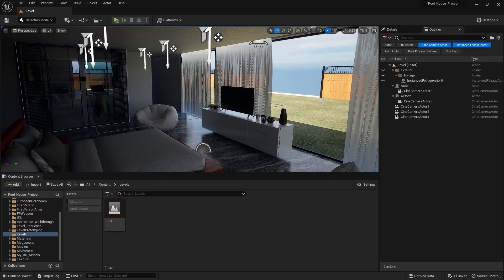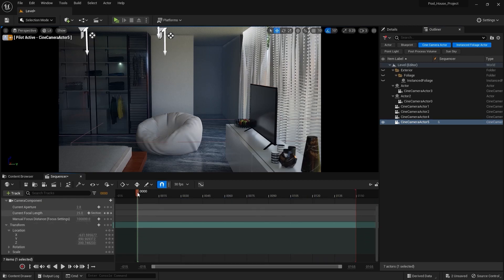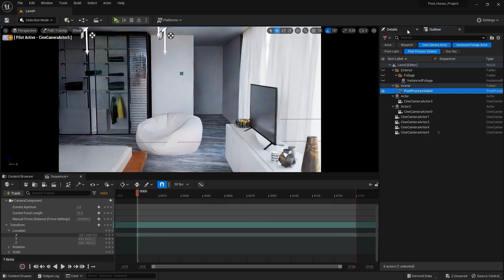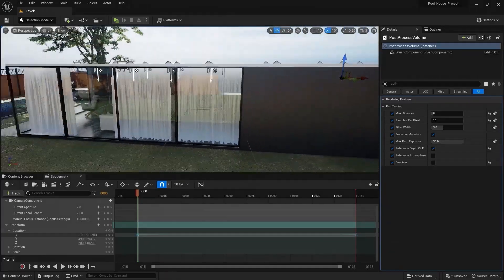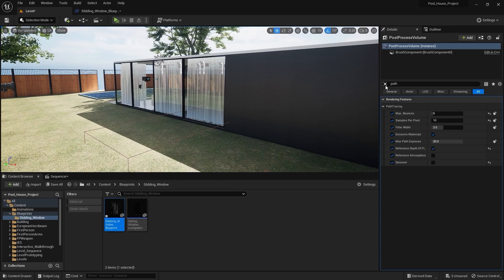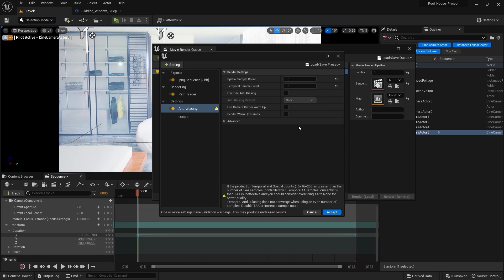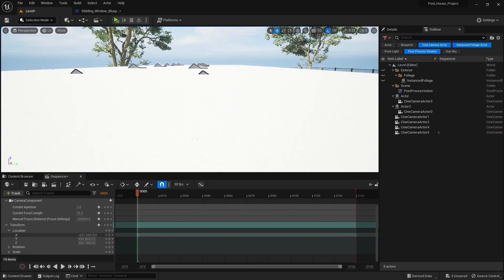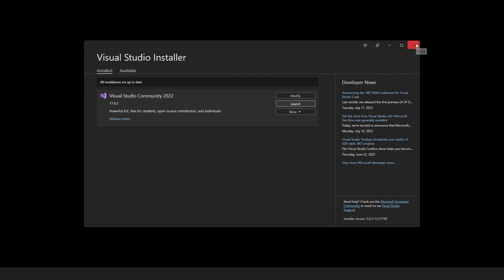Unreal Engine 5.1 For Architectural Visualization Path Tracing Render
Unreal Engine 5.1 For Architectural Visualization | Rendering in Path Tracing
63th Class of Unreal Engine 5.1 for Architectural Visualization in which you'll learn How to Render a Scene in Path Tracing in Unreal Engine.
Queries Solved:
1) How to Render a Scene in Path Tracing in Unreal Engine
2) How to Render an Animation in Path Tracing in Unreal Engine
3) How to Render a Simulation in Path Tracing in Unreal Engine
4) How to Render in Path Tracing using Movie Render Queue